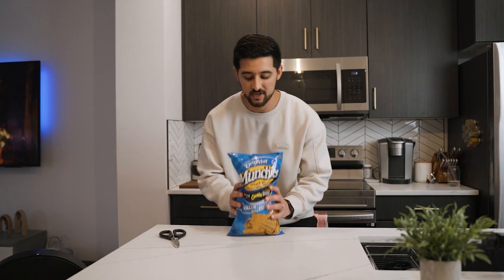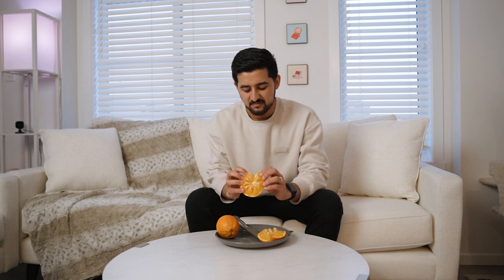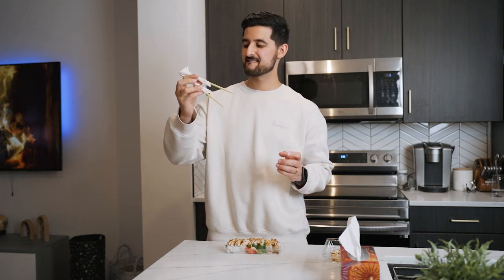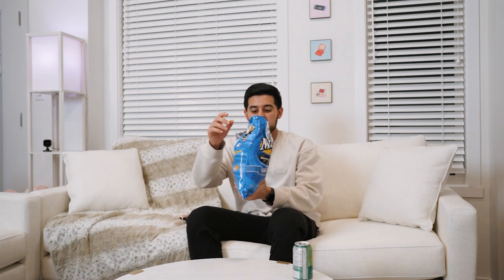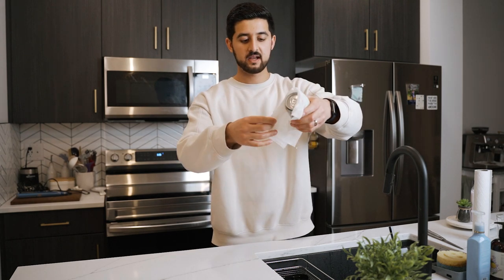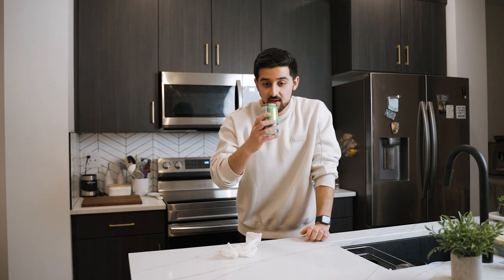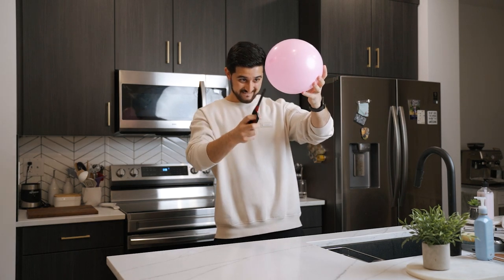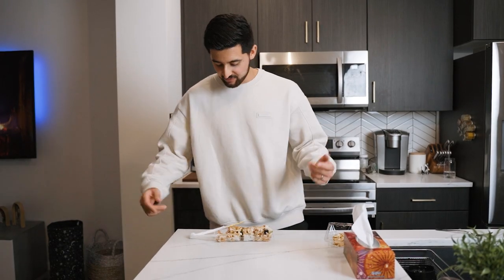Busting TikTok Life Hacks That Will BLOW Your Mind!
I tested Viral life hacks to see if they work, and some of the results were SHOCKING. Watch the whole video to find out!

Our goal of this channel is to make entertaining. We want to spread positivity in this world with our content and we hope that our videos put a great smile on your face.

We hope you keep up with the content we post on this channel.